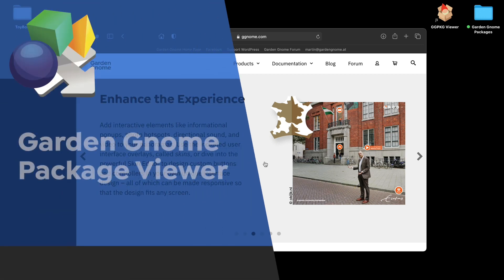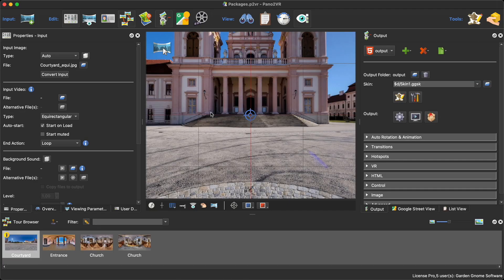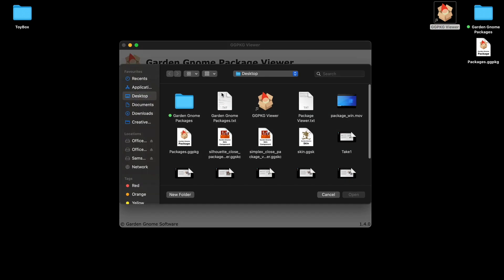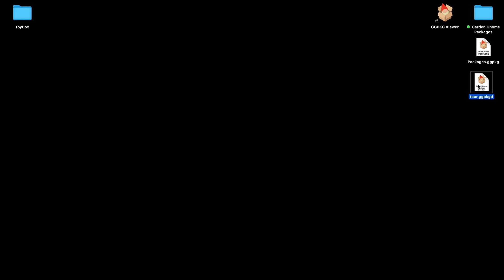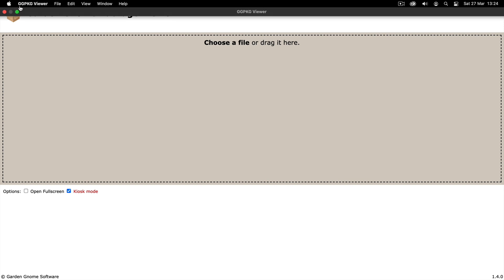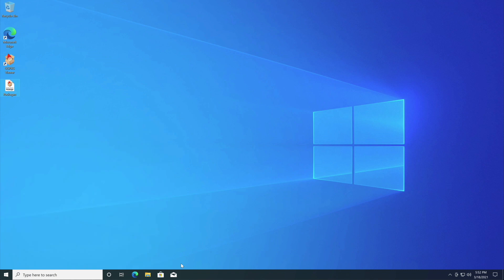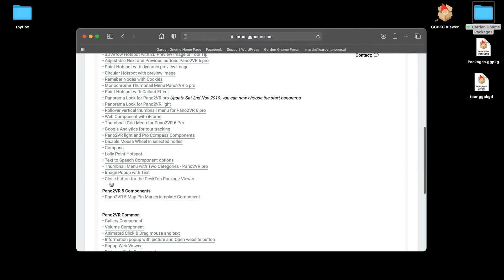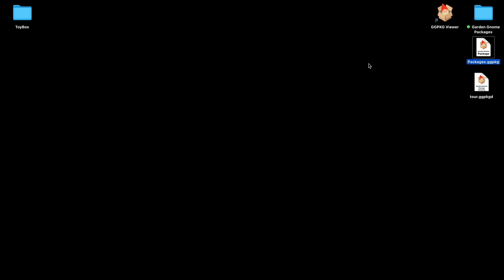Garden Gnome Package Viewer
Learn how to use the Garden Gnome Package Viewer which is an offline desktop app for viewing Pano2VR and Object2VR projections. You'll also learn how to access the app's hidden options.